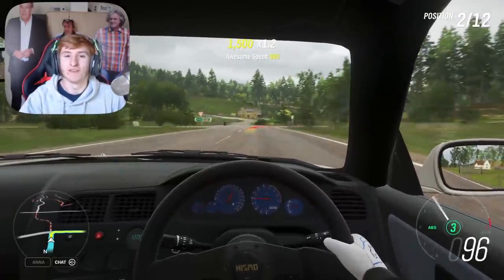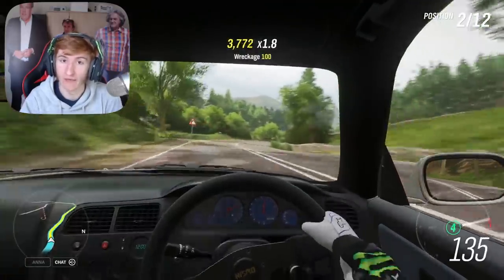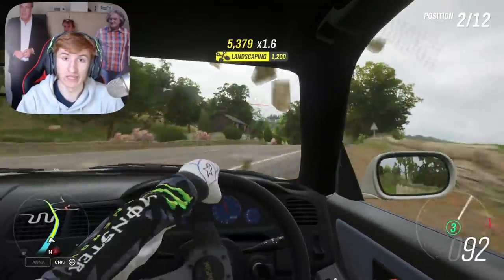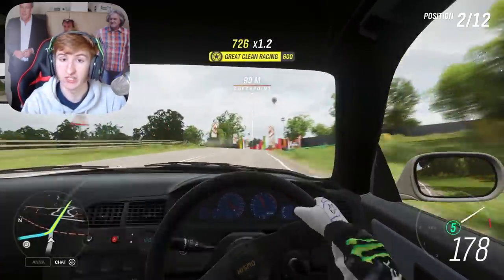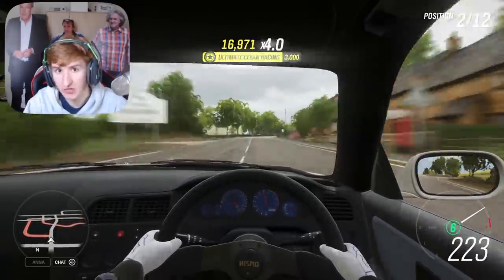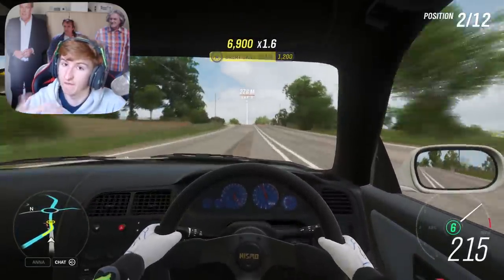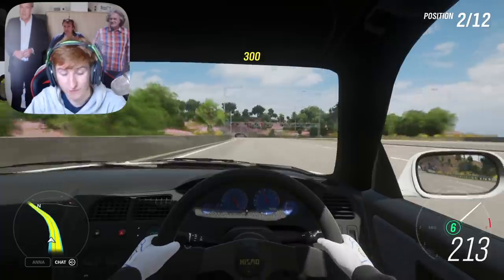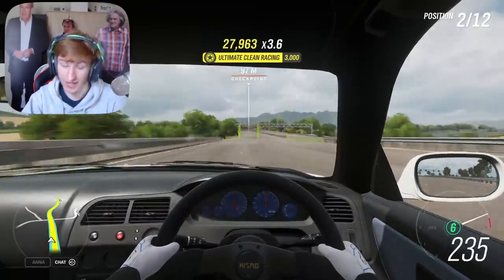Forza Horizon 4 - NEW 'Update 22' CARS & Features! - 6 New Cars & More